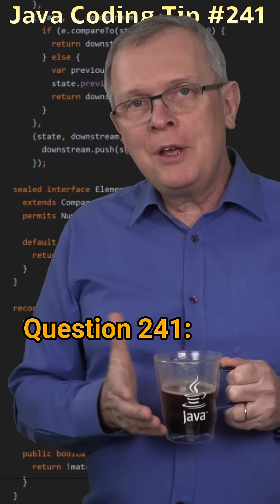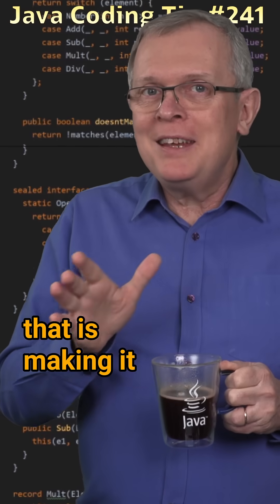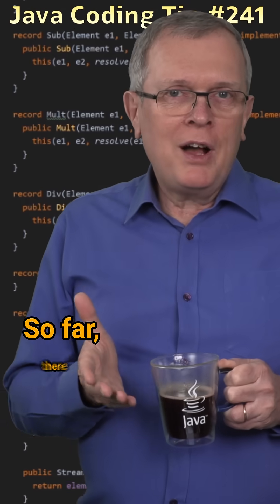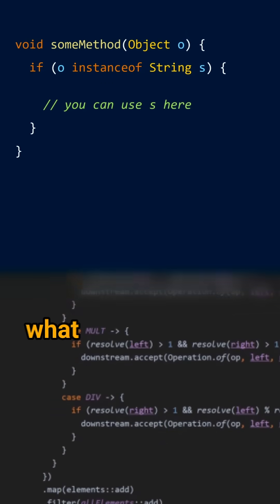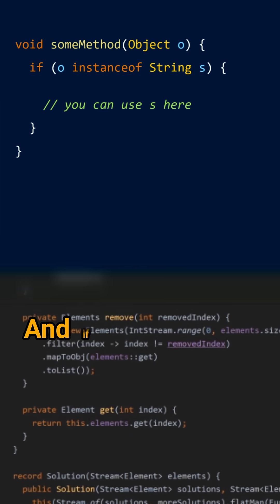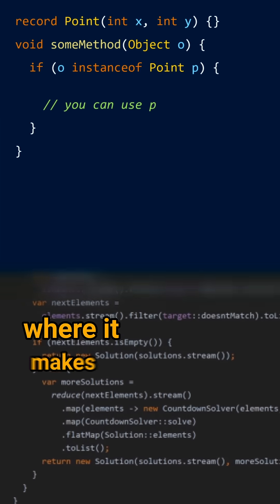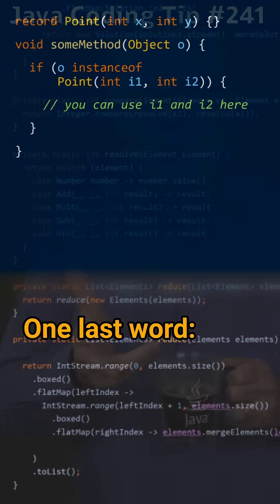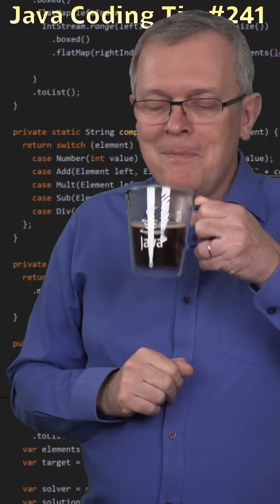What is pattern matching?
Cracking the Java Coding Interview - Question 241: What is pattern matching?